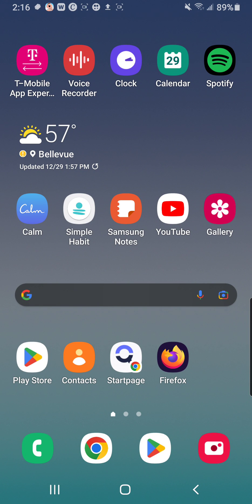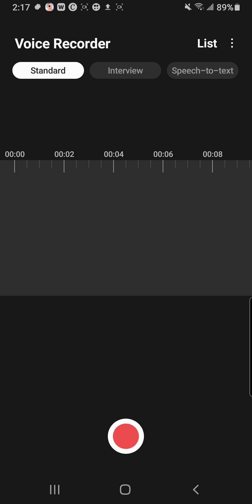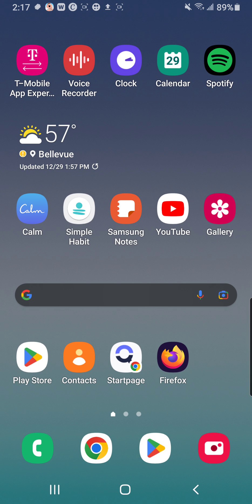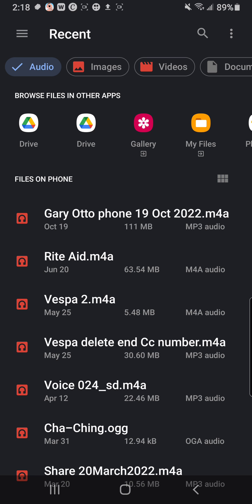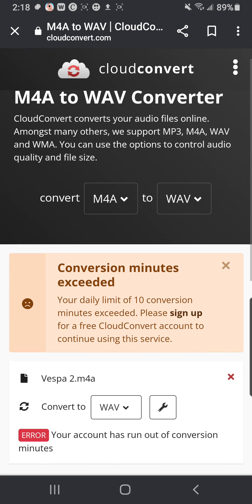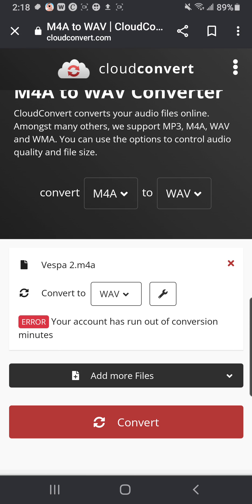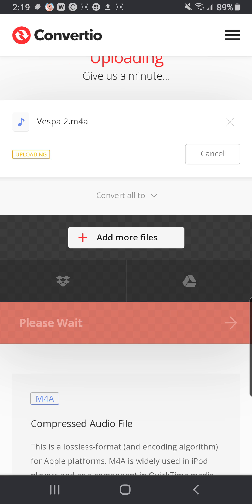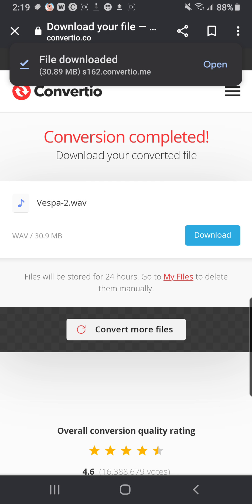How to convert Samsung Voice Recorder m4a files to wav or other useful formats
Blink Outdoor - wireless, weather-resistant HD security camera, two-year battery life, motion detection, set up in minutes – 2 camera kit

asmr

This video shows you how to edit your voice recordings made with the proprietary Samsung voice recorder app. Cut the intro, outro and any spaces in between. Simple easy to use.

asmr